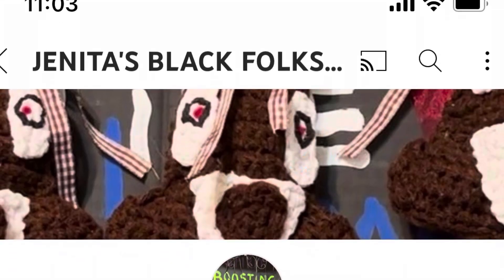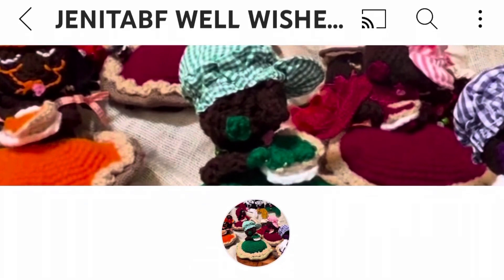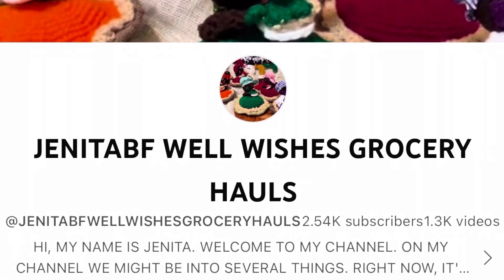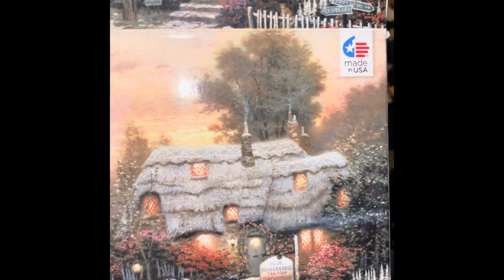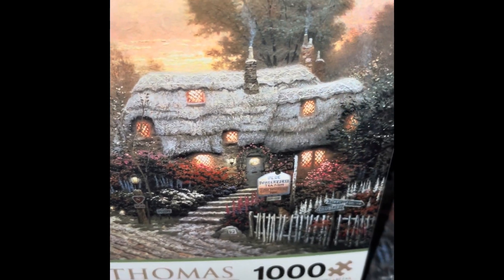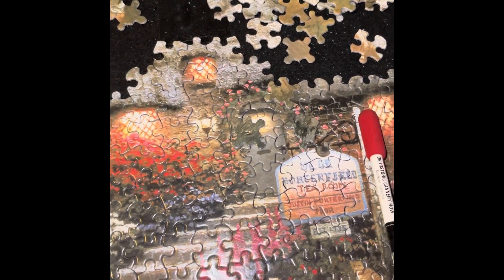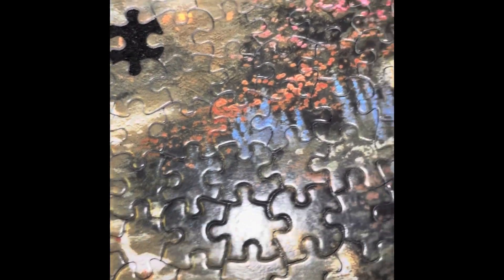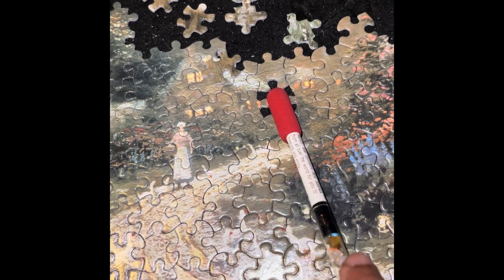7-06-2023 PRACTICINGPUZZILINGWITHFRIENDS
Hello friends, today I am participating in an open collaboration called PRACTICINGPUZZILINGWITHFRIENDS . Our host channel is @JENITASBLACKFOLKSWELLWISHESART . Our friend also has two other channels

Friends I hope you checkout the playlist and our host channel.

Thank you for stopping by my channel. I really appreciate your support. 🙏🏾🙏🏾❤️❤️🧩🧩🧩